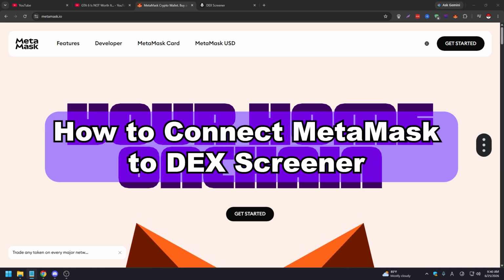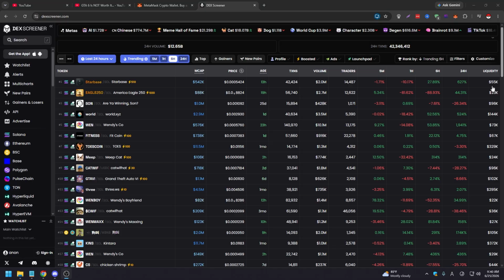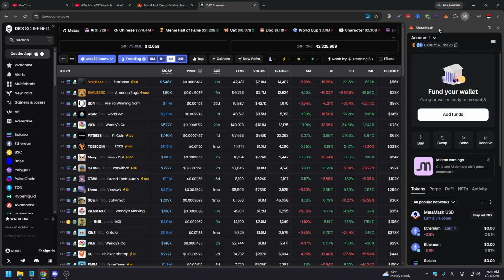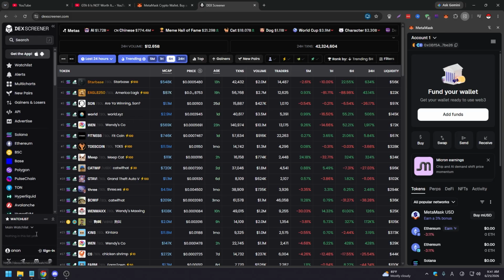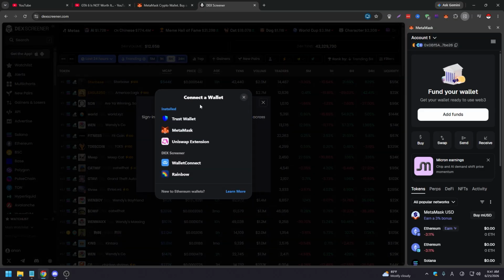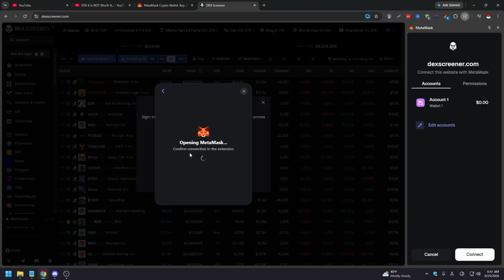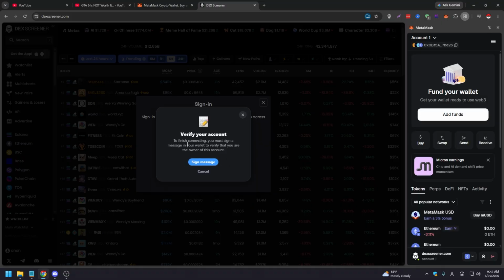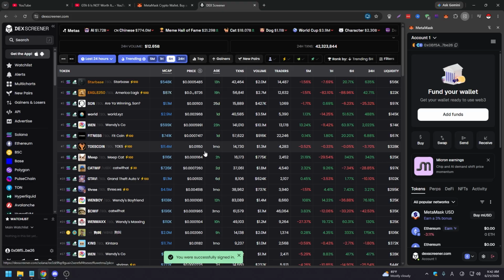How to Connect MetaMask to DEX Screener in 2026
How to Use MetaMask on DEX Screener

How to connect MetaMask to DEX Screener is a helpful topic for anyone who wants to track decentralized market activity, explore token charts, and manage Web3 wallet connections more confidently. MetaMask is widely used for accessing blockchain networks, managing digital assets, connecting to decentralized apps, and interacting with Web3 platforms, while DEX Screener is commonly used for viewing token price charts, liquidity data, trading pairs, and market trends across decentralized exchanges.

As decentralized finance and Web3 tools continue to grow worldwide, knowing how to connect wallets safely has become an important part of using blockchain platforms responsibly. Whether someone is new to MetaMask or already follows crypto markets regularly, learning how to connect MetaMask to DEX Screener can make DeFi tracking easier, safer, and more practical for everyday crypto activity.